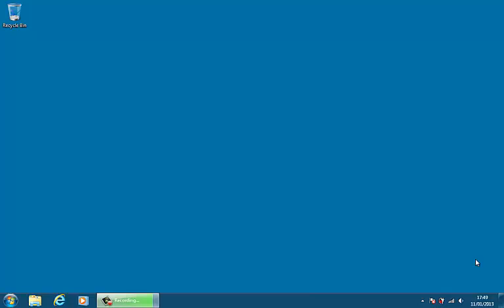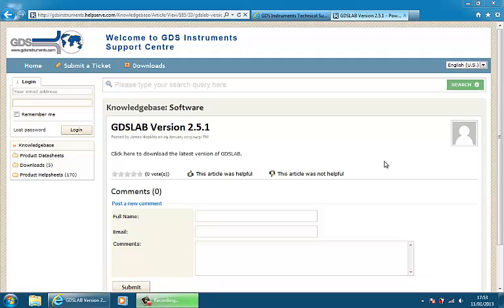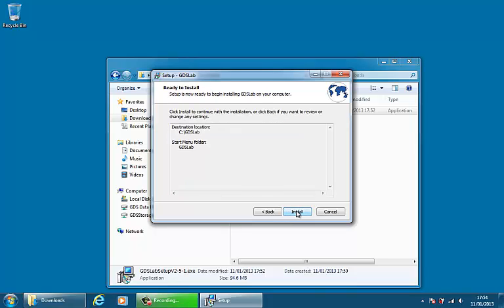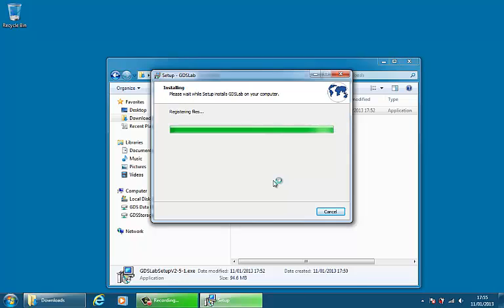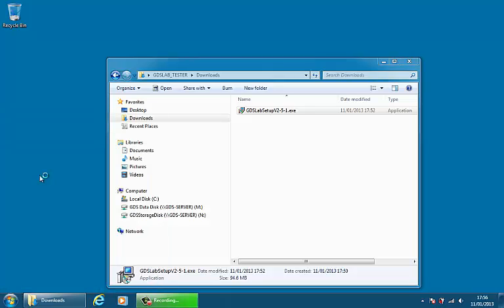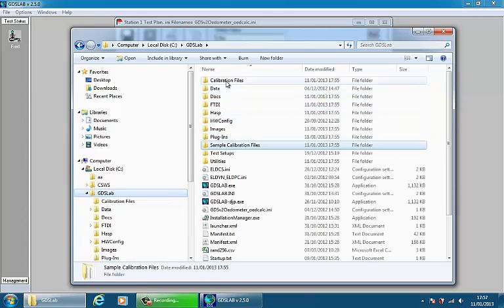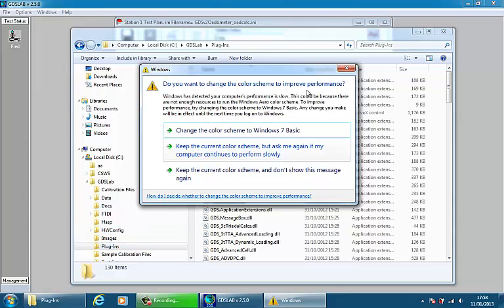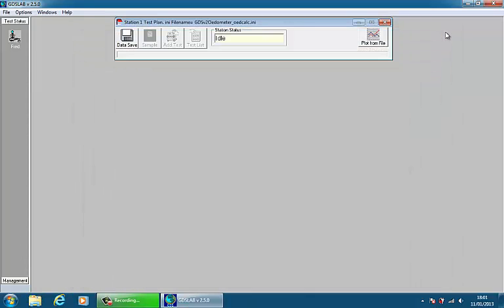GDS Instruments GDSLAB Installation Upgrade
This video show how to upgrade your GDSLAB software and where to find the latest version.